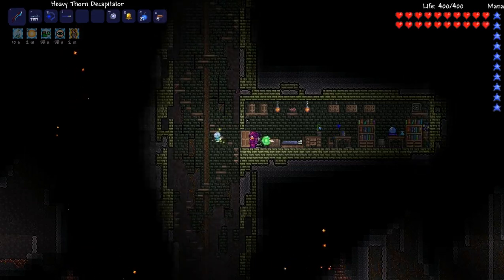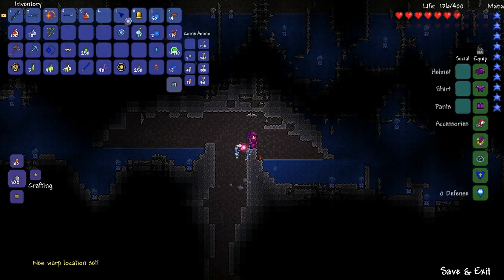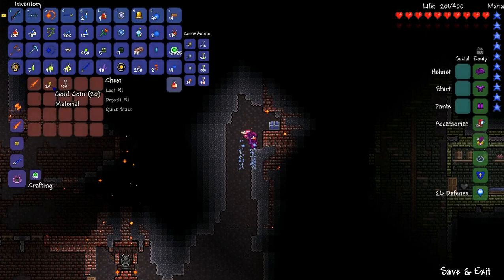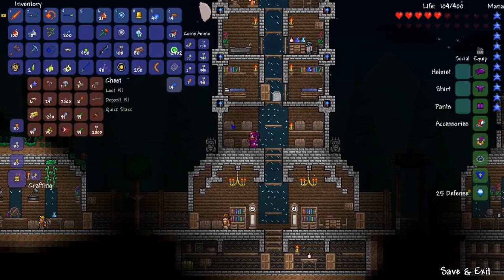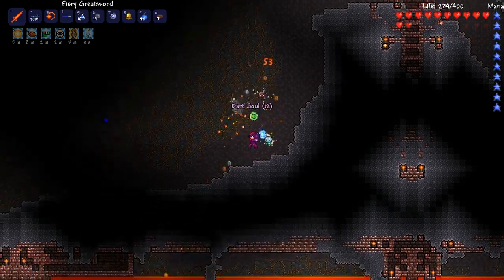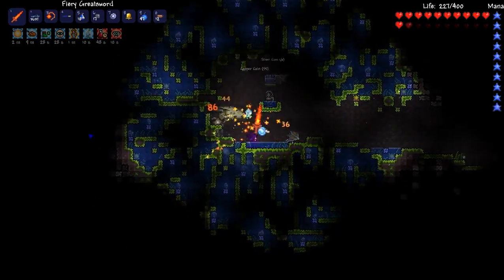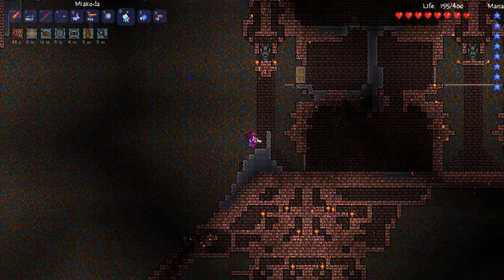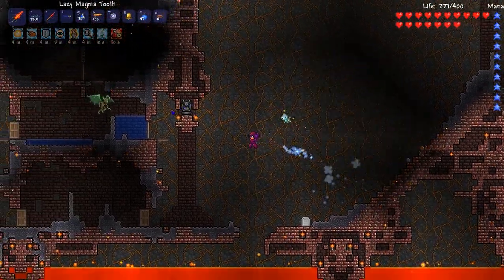22. Let's Play Terraria: The Story of Red(Blue) Cloud - Hell Temple is awful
Something about taking burning damage on half the spots you stand on while fighting increasingly more powerful enemies makes this dungeon uniquely horrible for me...